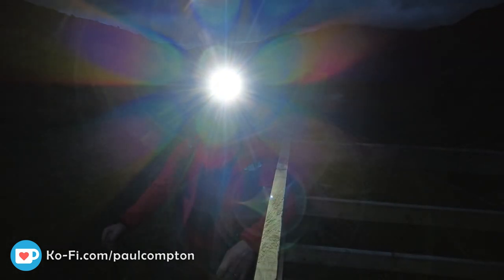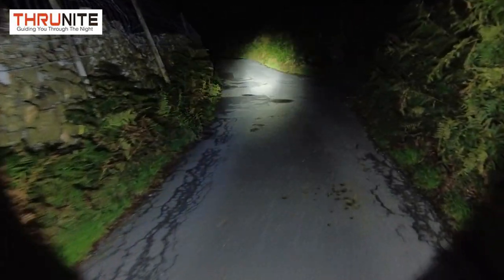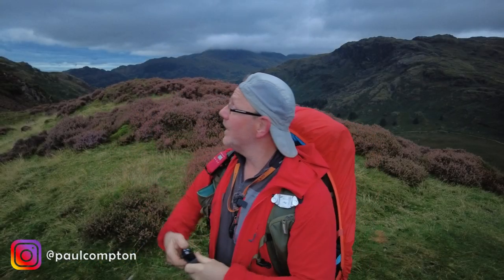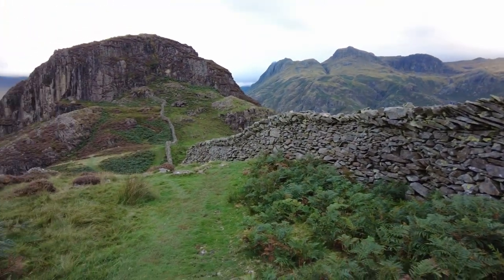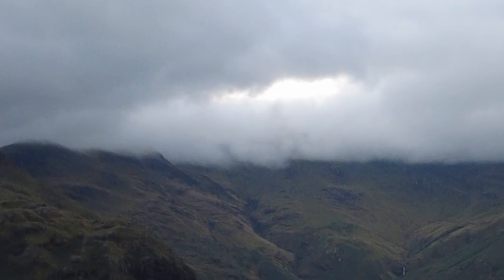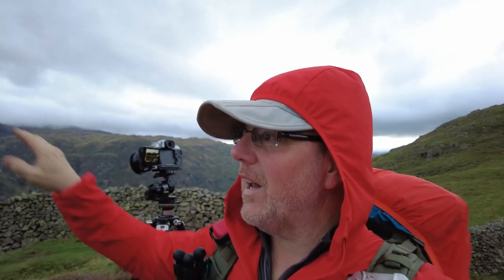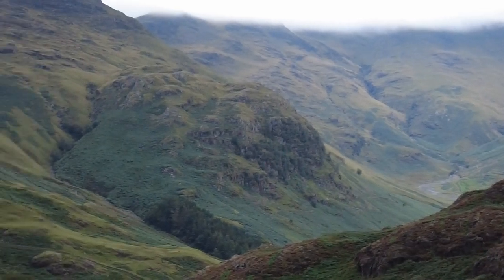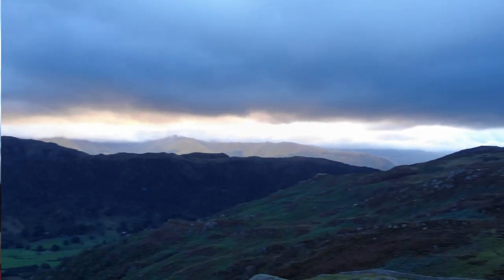Finding Inspiration, Hard to find a location, Landscape Photography places. Thrunite Catapult Pro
Finding Inspiration, Hard to find a location, How to get Inspired for Landscape Photography places

So i was at work and lost to know where to go, while watching Ginger Captures video i got inspired to go take a look myself, and i am glad i did. what a nice place to visit.

What3Words - ///refer.loopholes.shops

Ticker.
Nocturnally - Amulets.